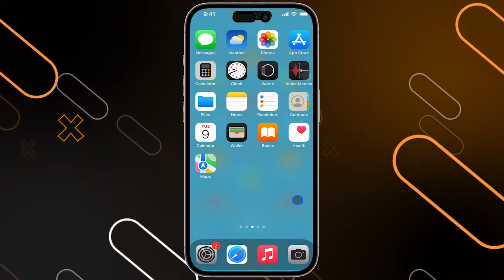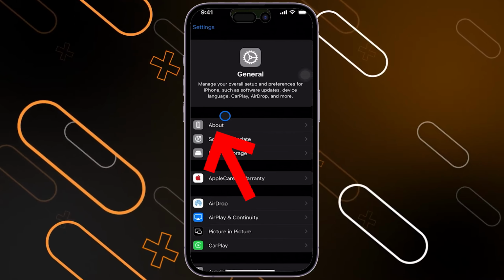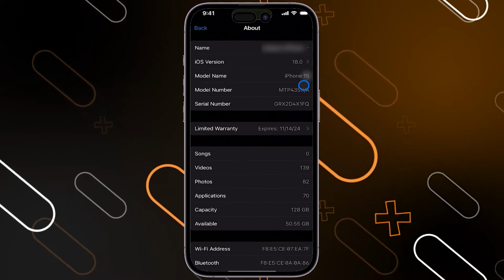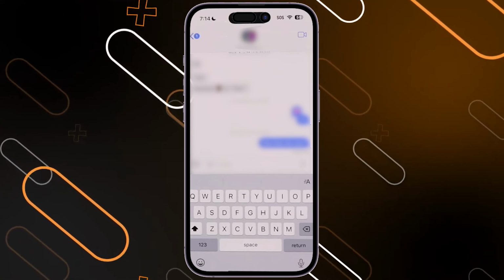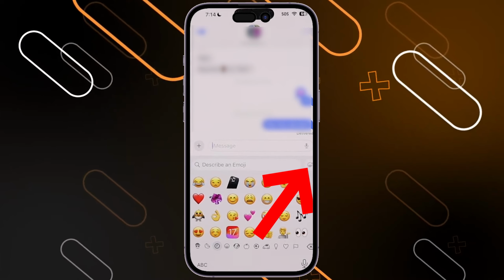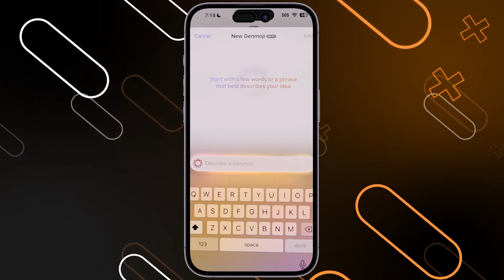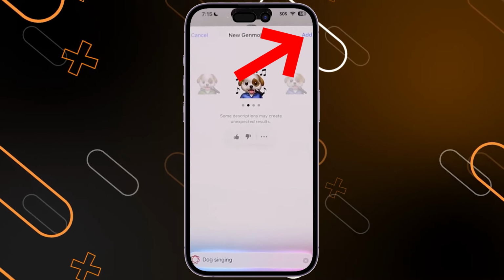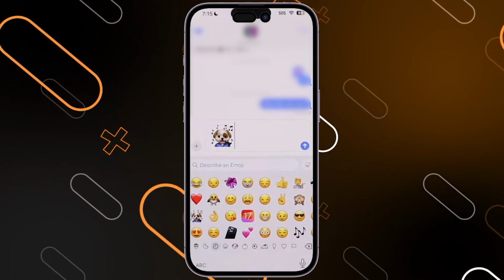How To Use Genmoji On iPhone | IOS18 Emoji Features